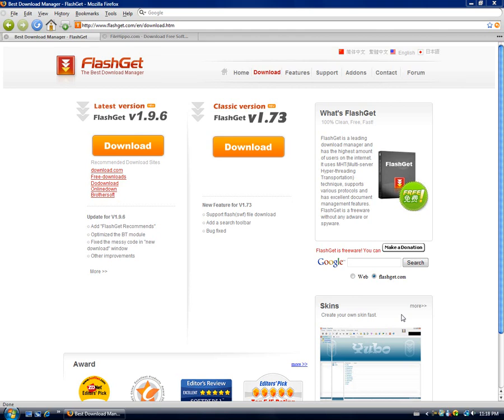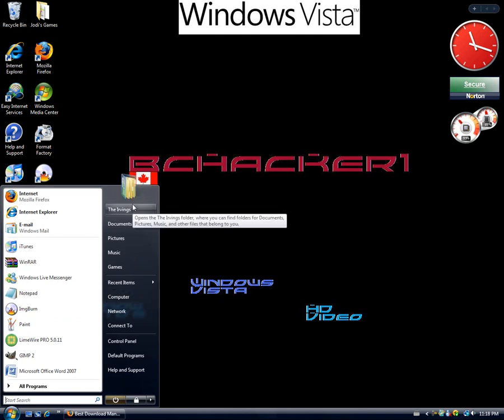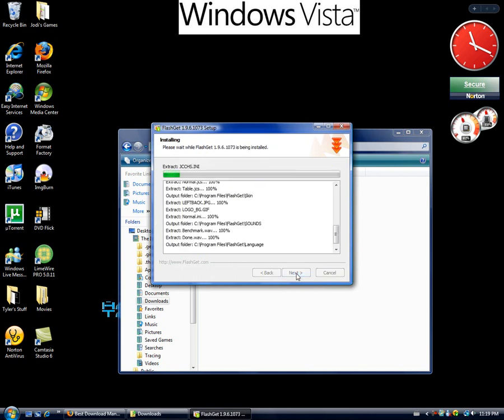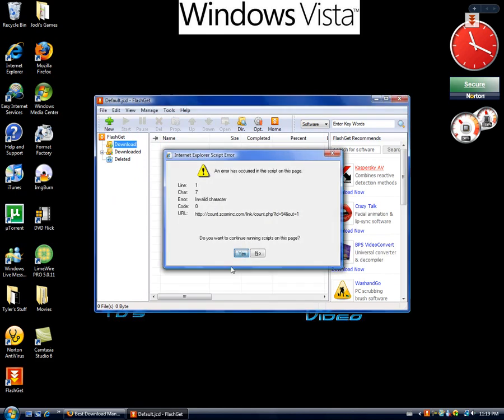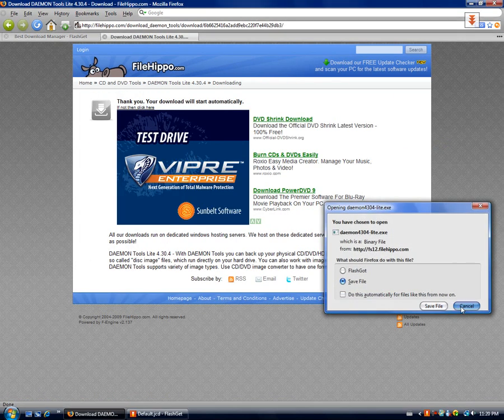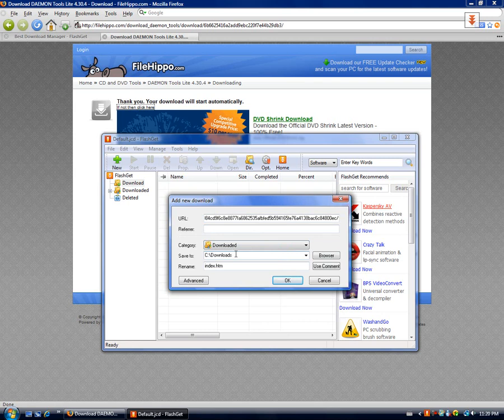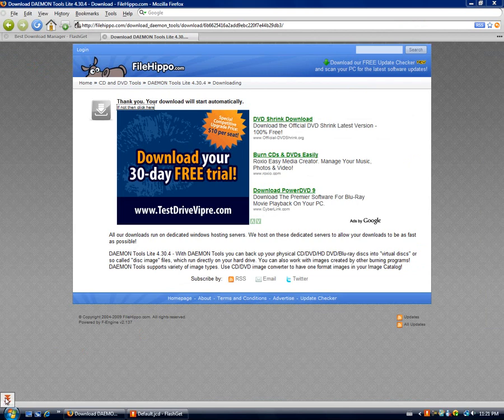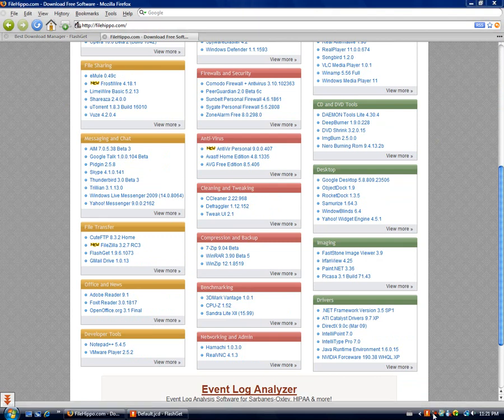How To Download Files Faster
FILEHIPPO